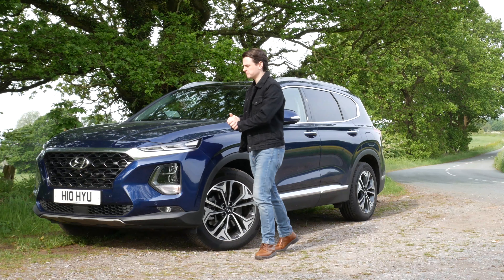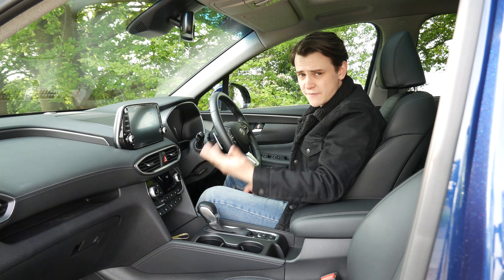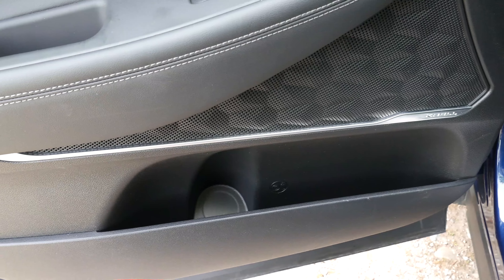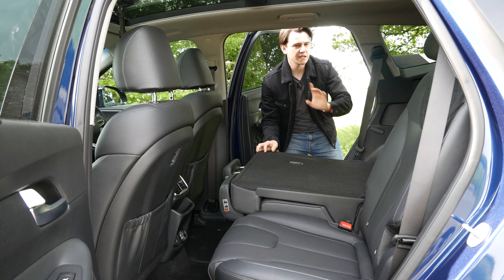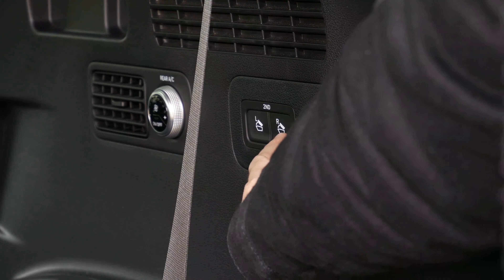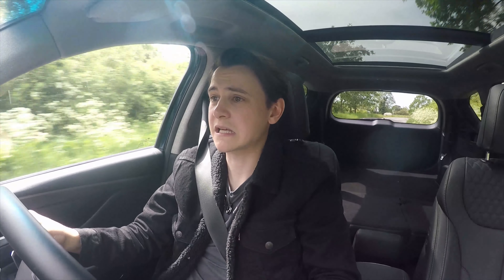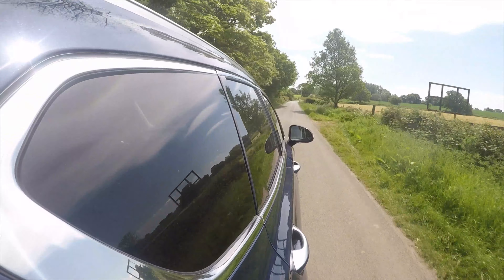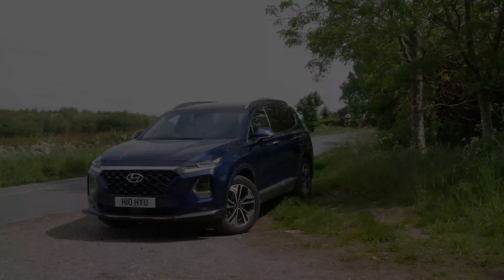Hyundai Santa Fe car review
The latest Santa Fe is the culmination of Hyundai’s efforts to edge itself onto the table of the premium elite of the car market. It may not be toppling BMW and Audi anytime, but Hyundai is certainly looking to upset the likes of Volkswagen and Ford. So how does Hyundai’s broad-shouldered, seven-seat SUV measure up?